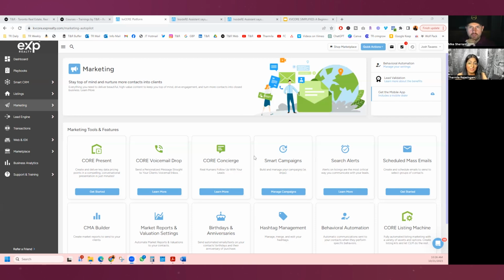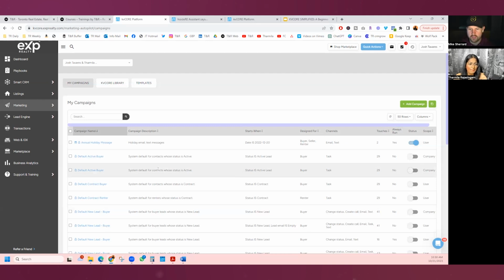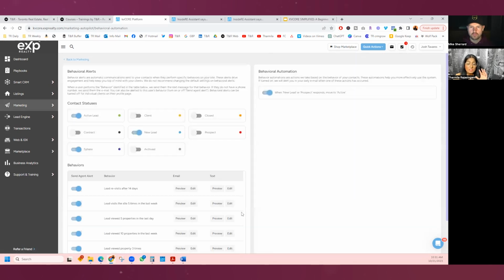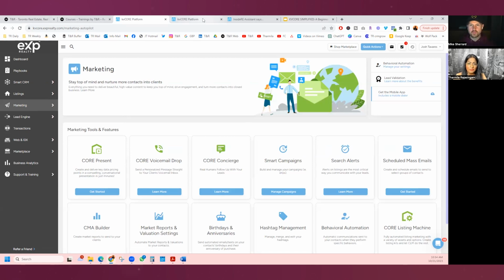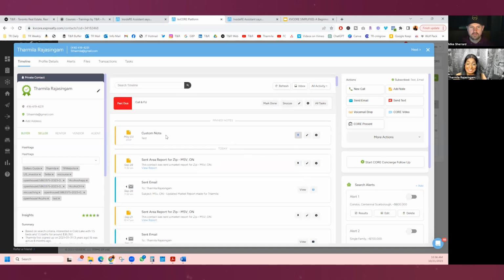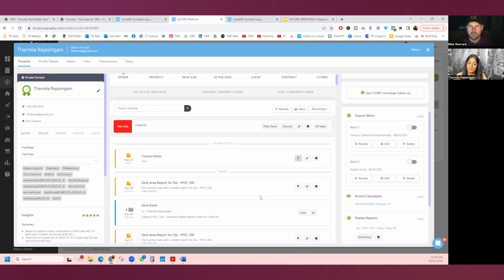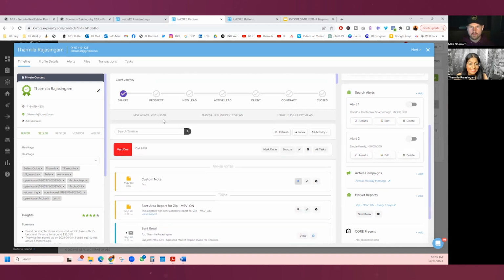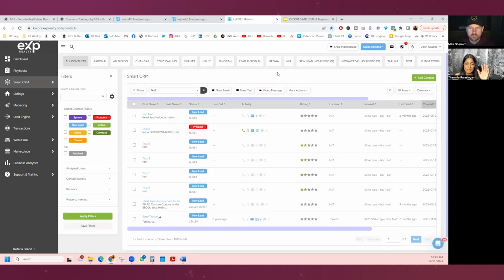Converting Leads Made EASY Using kvCORE (Simple Strategies ANYONE Can Follow)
🔥 Join 1000's of Agents on the Waitlist for our Next Virtual Event 👉🏼

kvCORE, or any CRM, can be overwhelming for most agents, but it doesn't have to be. Tharmila Rajasingam is one of the best when it comes to kvCORE tutorials, and today she breaks down her kvCORE set up and lead generation strategies that work for everyone, even if you are using a different CRM!

Mike Sherrard is a global team leader & licensed Real Estate Agent at eXp Realty 2025:
🏆 Ranked #3 Realtor on YouTube, Globally

🐺 Book a Private 1 on 1 Zoom Call with ME to learn more!